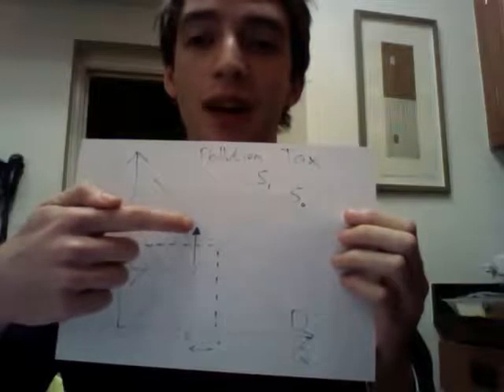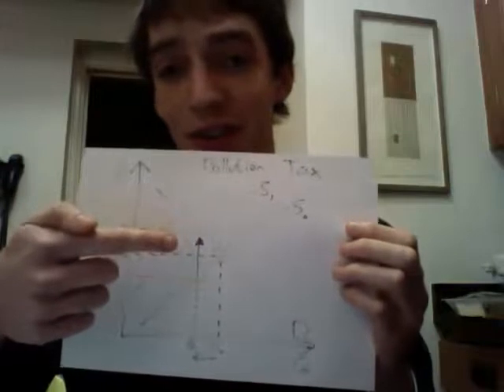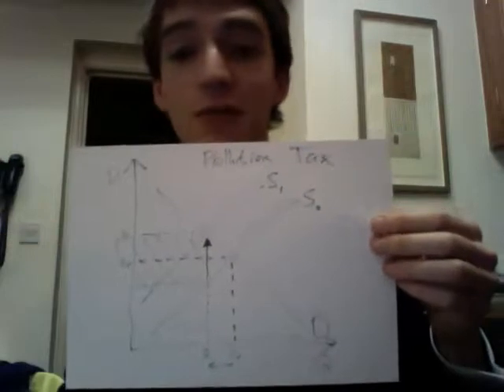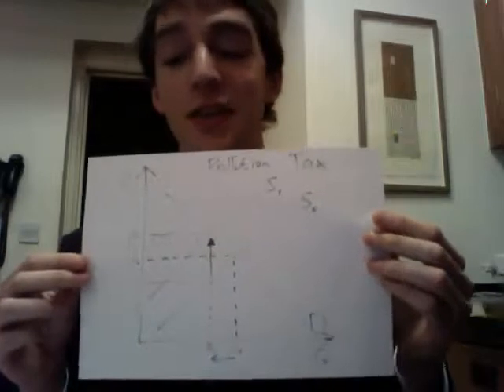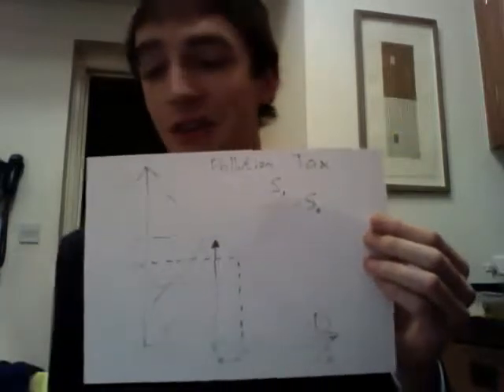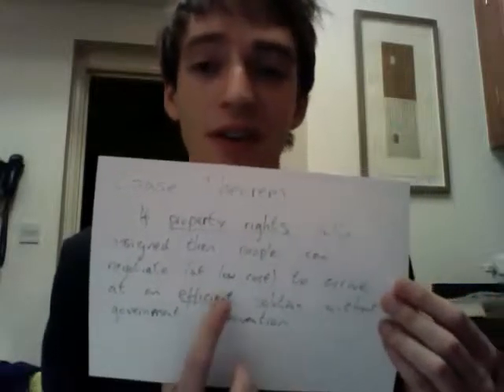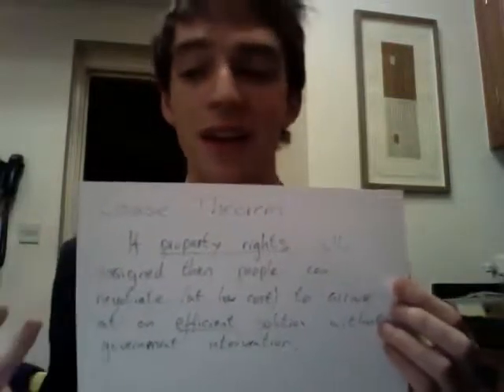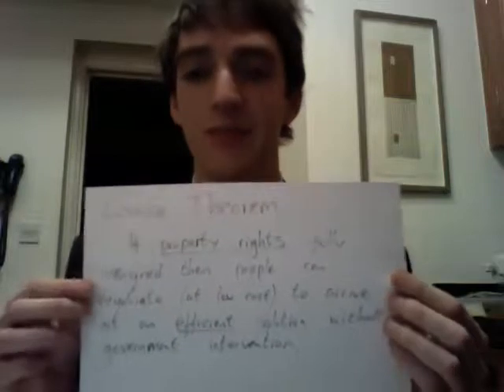Movie on 2009-12-08 at 20.49.mov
Negative Externalities and Copenhagen